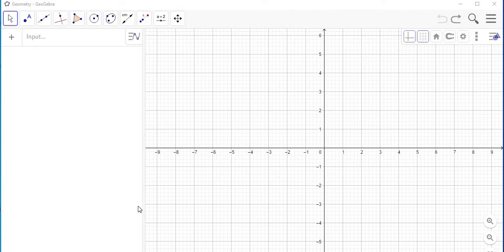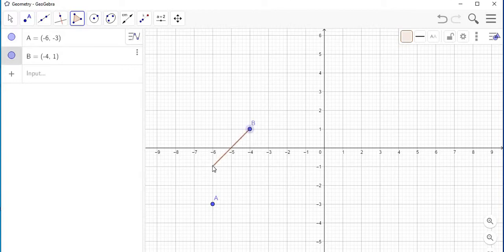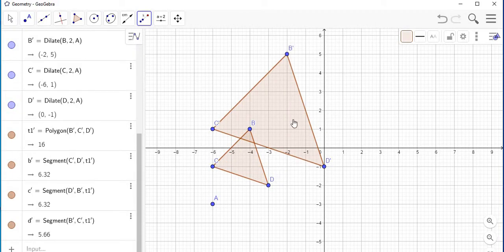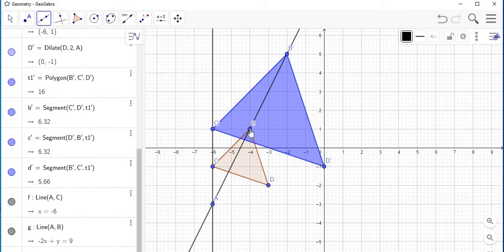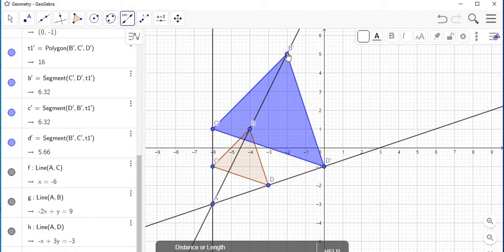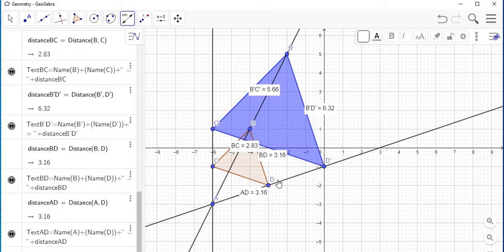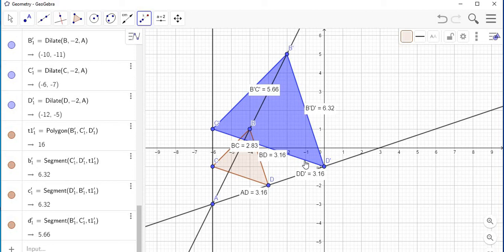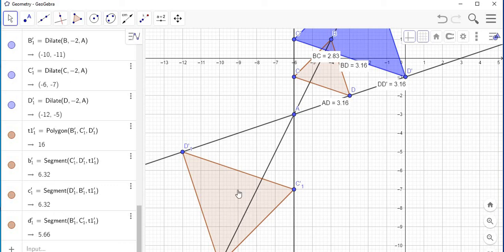HOW TO USE GEOGEBRA SOFTWARE TO DO AN ENLARGEMENT - Timoy White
This video will help teachers to understand the basic skills that are needed to preform an ENLARGEMENT.